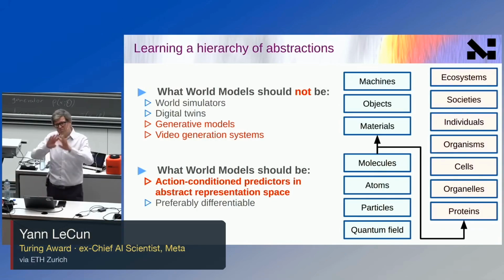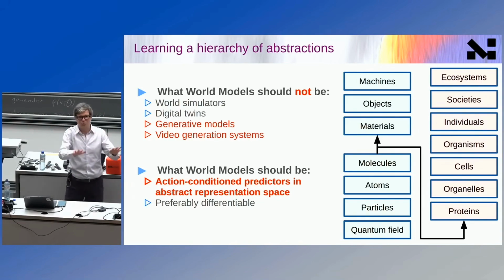Altman, Karpathy & 8 More: What Comes After Chatbots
What comes after the chatbot? Altman, Karpathy, LeCun, Fei-Fei Li and 6 more AI insiders on the next era of AI.

The chatbot was the on-ramp, not the destination. We pulled the sharpest recent moments from ten people actually building the frontier and arranged them into one argument: the surface is changing (world models, not text boxes), the work is changing (you manage agents instead of prompting them), and the edge that is left is human (taste, focus, judgment).

Andrej Karpathy says the software you know should stop existing. Yann LeCun says the "world models" everyone is shipping are really just video generators. Fei-Fei Li splits the term into three. Anthropic's team explains how to architect so the next model drop is a free upgrade instead of a rewrite. Brendan Foody, Aaron Levie, Garry Tan and Sam Altman map what one focused person can now do. Pete Koomen and Jack Clark land on where it leaves you. No voiceover, no filler, just the real clips and the real sources.

If the model got twice as smart tomorrow, would your plan get more valuable or less? That is the question this answers.

Timestamps:
0:00 Andrej Karpathy (Sequoia) - the app that shouldn't exist
0:47 Yann LeCun (ETH Zurich) - video generators aren't world models
1:08 Fei-Fei Li (Bloomberg) - the three kinds of "world model"
2:17 Chapter 2: You stop prompting, you manage
2:19 Anthropic, Code with Claude - build for the next model
3:17 Brendan Foody (20VC) - 2026, the year AI clones Slack
3:55 Aaron Levie (The MAD Podcast) - your unlimited chief of staff
4:29 Garry Tan (Stanford CS153) - one person, the work of 1,000
5:21 Chapter 3: The human edge
5:23 Sam Altman (Stanford CS153) - a 100-person eng team in your tokens
5:49 Pete Koomen (Y Combinator) - how a company builds superintelligence
6:55 Jack Clark (The Reason Interview) - build AI that pushes back

Sources (every voice, in order):
- Sequoia Capital (Andrej Karpathy)
- ETH Zurich (Yann LeCun)
- Bloomberg (Fei-Fei Li)
- Anthropic, Code with Claude 2026
- 20VC with Harry Stebbings (Brendan Foody, Mercor)
- The MAD Podcast (Aaron Levie, Box)
- Stanford CS153 (Garry Tan, Y Combinator)
- Stanford CS153 (Sam Altman, OpenAI)
- Y Combinator (Pete Koomen)
- The Reason Interview (Jack Clark, Anthropic)